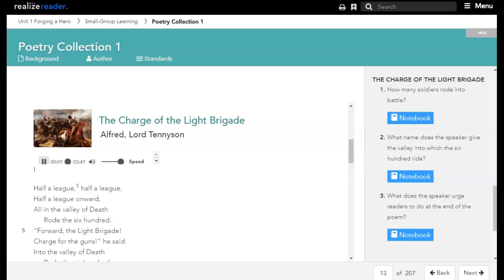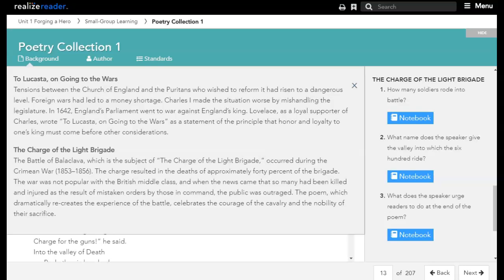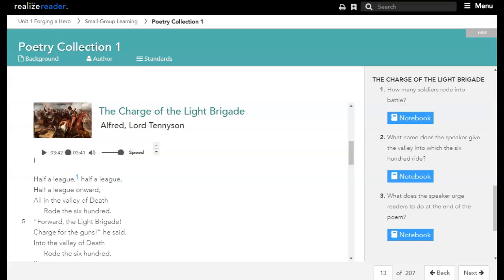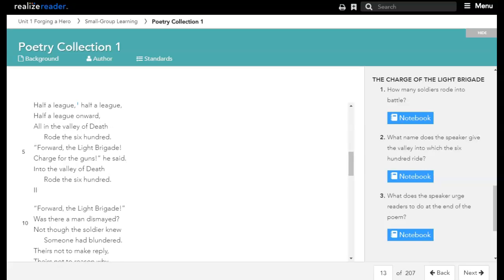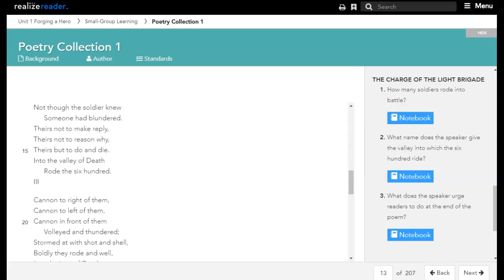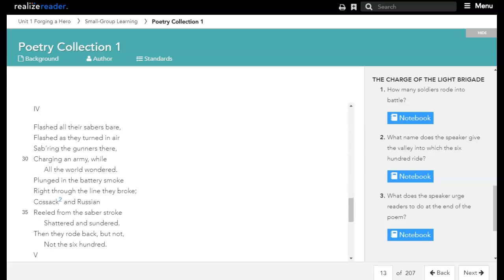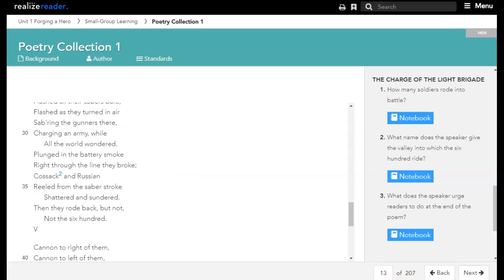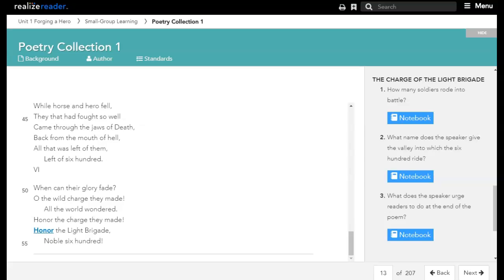Poetry 1b - The Charge of the Light Brigade